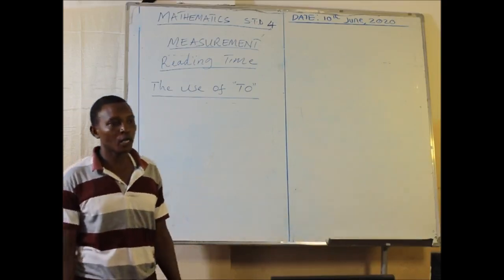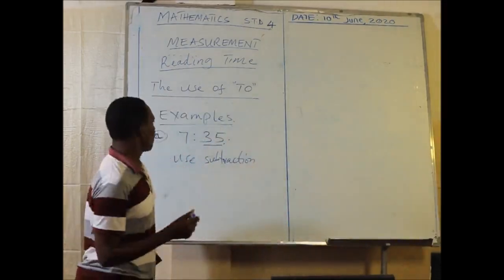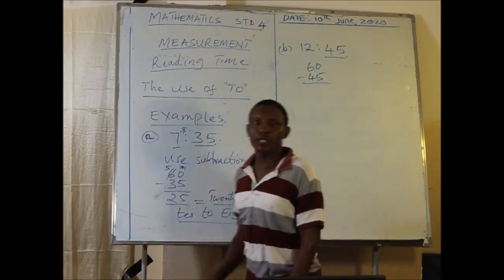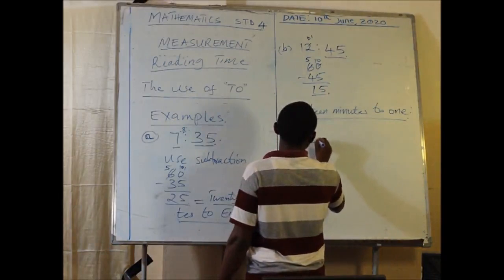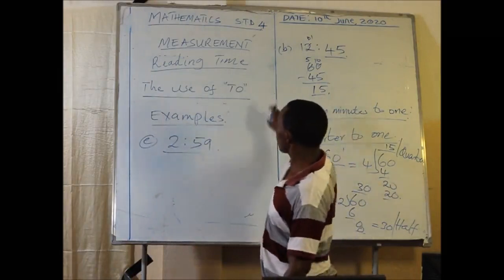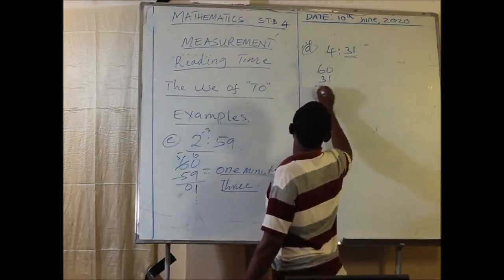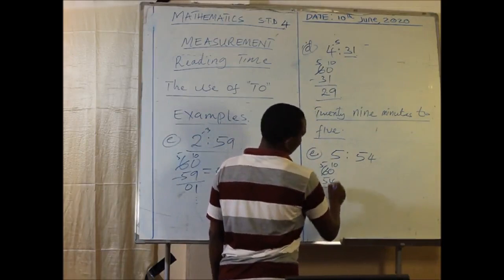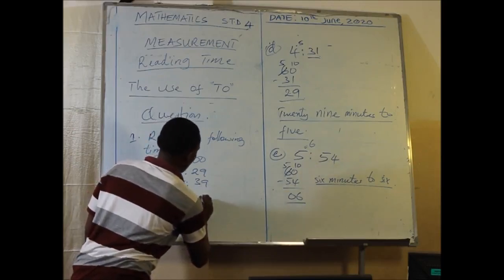MATHS STD IV